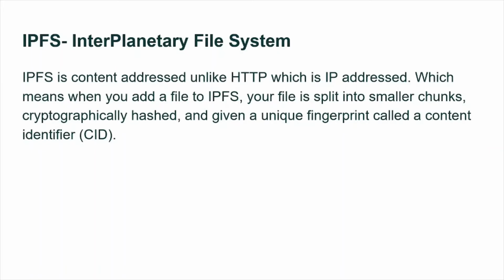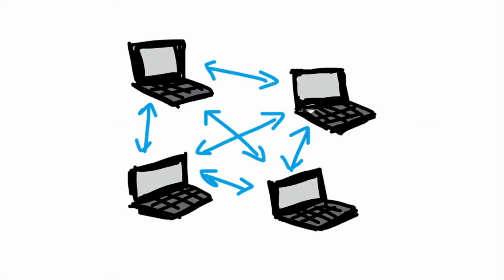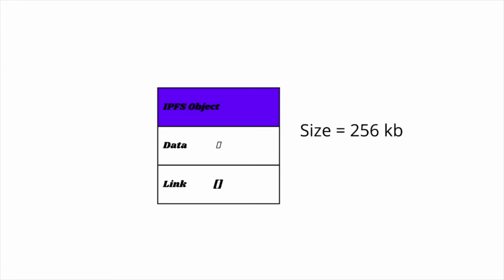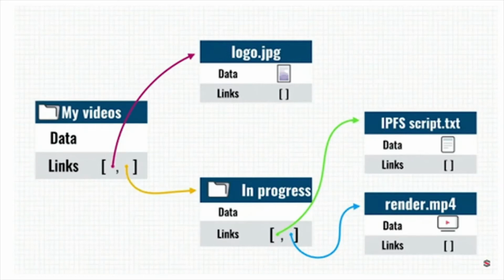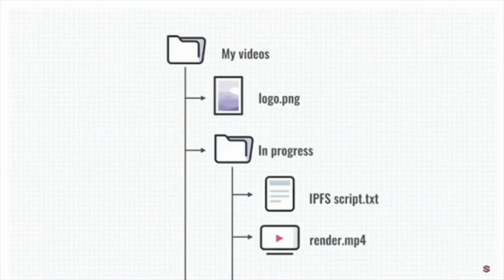IPFS - The Protocol of The New Internet - Explained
In this short video, we explain the evolution of the internet and how IPFS works and what is the new internet - Web 3.